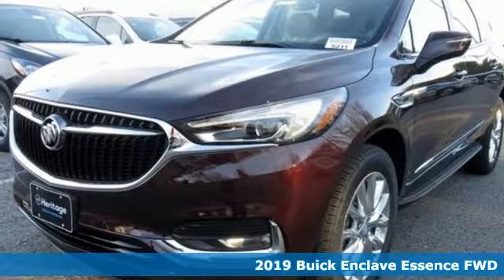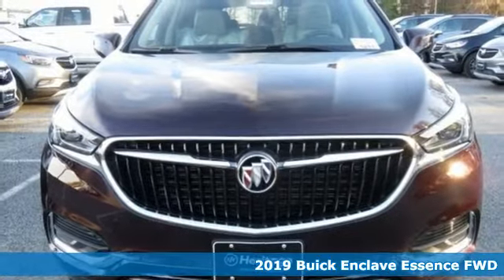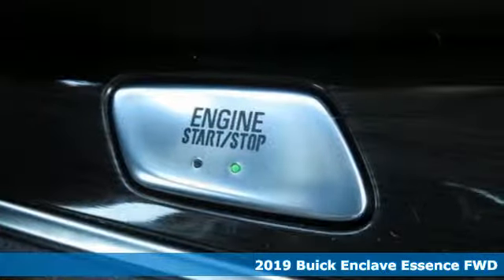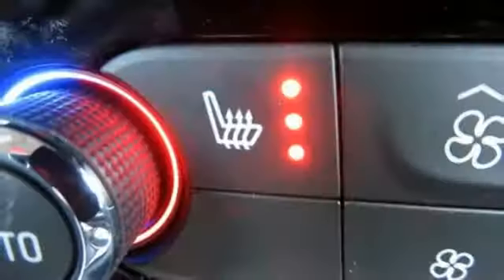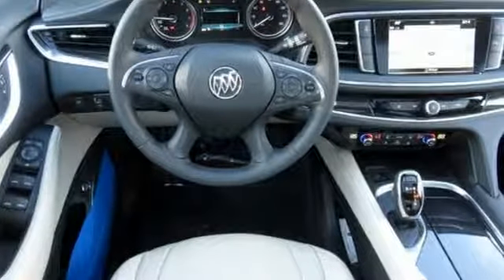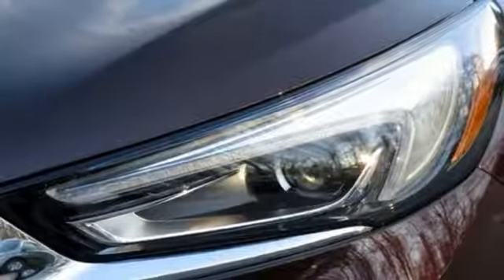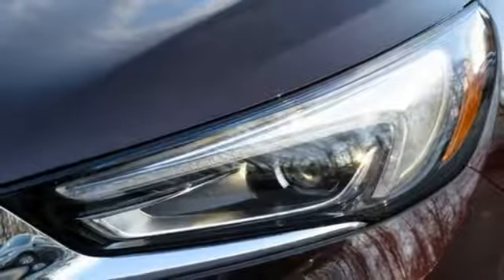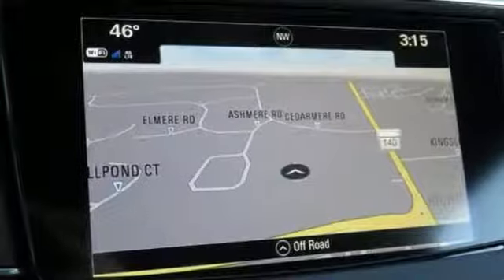2019 Buick Enclave Baltimore MD Owings Mills, MD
Year: 2019
Make: Buick
Model: Enclave
Trim: Essence
Engine: 3.6L V6 SIDI VVT
Transmission: 9-Speed Automatic
Color: Red
Interior: Shale
Stock #: A9205880
VIN: 5GAERBKW6KJ205880
Front Mounting License Plate Bracket Package, Hit The Road Package (Painted Molded Assist Steps (LPO) and Roof Rack Cross Rails (LPO)), Preferred Equipment Group 1SL, 120-Volt Power Outlet, 20" Polished Aluminum Wheels, 3.49 Axle Ratio, 3rd row seats: split-bench, 4-Wheel Disc Brakes, 6 Speakers, 6-Speaker Audio System Feature, 7-Passenger Seating, ABS brakes, Adaptive suspension, Air Conditioning, Alloy wheels, AM/FM radio: SiriusXM, Auto High-beam Headlights, Auto-dimming door mirrors, Auto-dimming Rear-View mirror, Automatic temperature control, Blind spot sensor: Lane Change Alert with Side Blind Zone Alert warning, Brake assist, Bumpers: body-color, Compass, Delay-off headlights, Driver door bin, Driver vanity mirror, Dual front impact airbags, Dual front side impact airbags, Electronic Stability Control, Emergency communication system: OnStar and Buick connected services capable, Four wheel independent suspension, Front anti-roll bar, Front Bucket Seats, Front Center Armrest w/Storage, Front dual zone A/C, Front Power Sliding Moonroof, Front reading lights, Fully automatic headlights, Garage door transmitter, Heated door mirrors, Heated Driver & Front Passenger Seats, Heated front seats, Illuminated entry, Leather steering wheel, Low tire pressure warning, Occupant sensing airbag, Outside temperature display, Overhead airbag, Overhead console, Panic alarm, Passenger door bin, Passenger vanity mirror, Perforated Leather-Appointed Seat Trim, Power door mirrors, Power Driver Lumbar Control Seat Adjuster, Power driver seat, Power Liftgate, Power Passenger Lumbar Control Seat Adjuster, Power passenger seat, Power steering, Power Windows, Radio data system, Radio: Buick Infotainment Sys AM/FM Stereo w/Nav, Radio: Buick Infotainment System AM/FM Stereo, Rear air conditioning, Rear anti-roll bar, Rear Parking Sensors, Rear reading lights, Rear window defroster, Rear window wiper, Remote keyless entry, Roof rack: rails only, Security system, SiriusXM Radio, Speed control, Speed-sensing steering, Spoiler, Steering wheel mounted audio controls, Tachometer, Telescoping steering wheel, Tilt steering wheel, Traction control, Trip computer, Turn signal indicator mirrors, Variably intermittent wipers, and Voltmeter. *Your additional costs are sales tax, tag and title fees for the state in which the vehicle will be registered, $925 freight (all new Buick models), any dealer-installed options (if applicable) and a $299 dealer processing fee (not required by law). Prices are subject to change, and prior sales are excluded from these offers. While every reasonable effort is made to ensure the accuracy of this information, we are not responsible for any errors or omissions contained on these pages. Please verify any information in question with the dealer. brbrEvery Internet Price includes current applicable manufacturer rebates and incentives, but certain conditions apply to some of these offers. The offers and conditions on this vehicle are: $750 - National Buick and GMC Bonus Cash. Exp. 01/02/2019, $750 - Buick and GMC Select Market Bonus Cash. Exp. 01/02/2019, $1,500 - Buick and GMC Bonus Cash Program. Exp. 01/02/2019

Address:
11234 Reisterstown Road